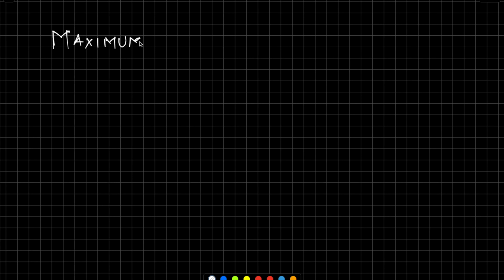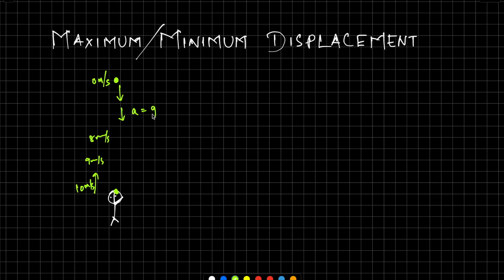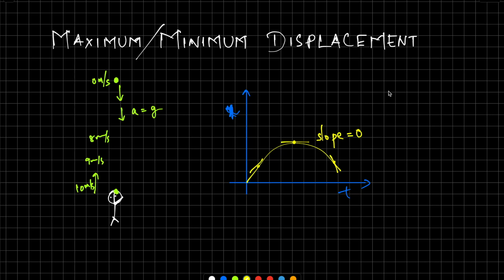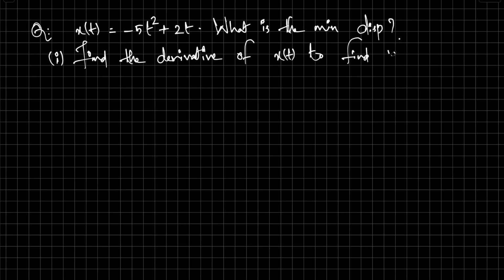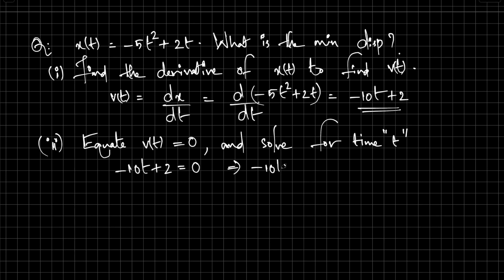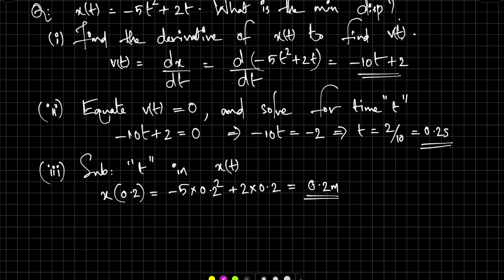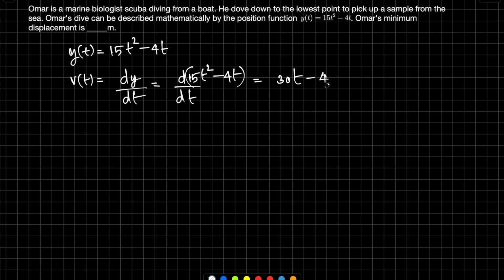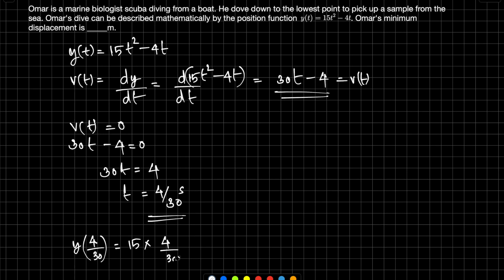Maximum and Minimum Displacement - Motion in a Straight Line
Bauer and Westfall (University Physics with Modern Physics) - UAE National Curriculum - McGraw Hill Physics - EMSAT Tutorial - Grade 11 Advance